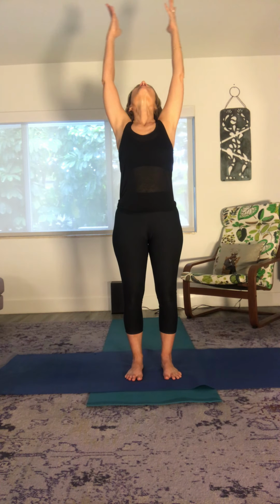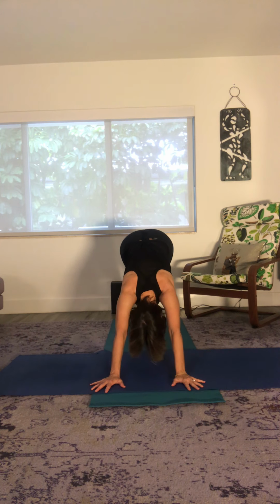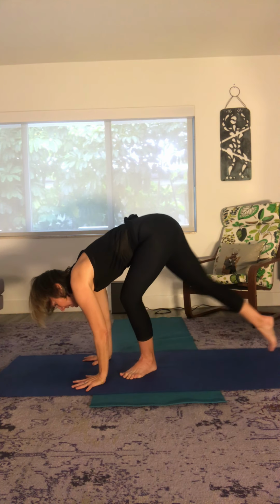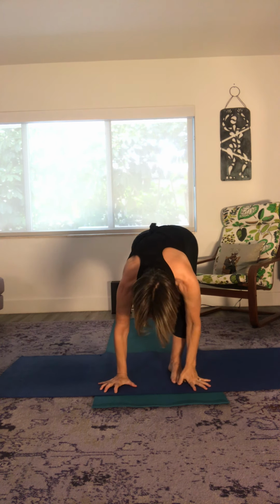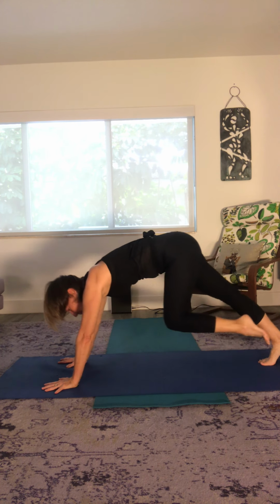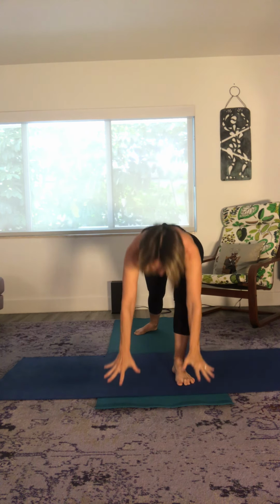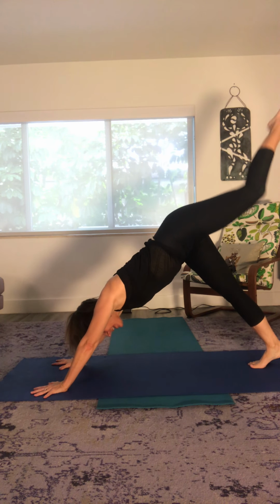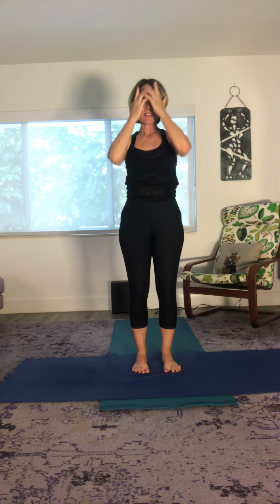Sun Salutation "A" & "B" - Barbara Alvarez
Yogi Barbara offers the Complete Sun Salutation - a great way to start the day spiritually energized!